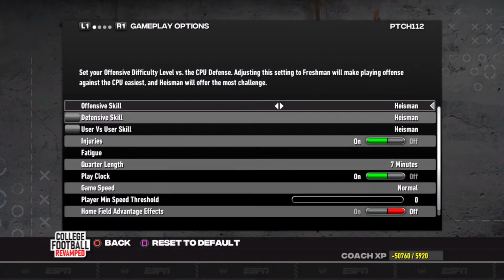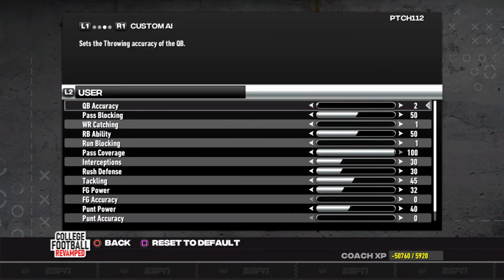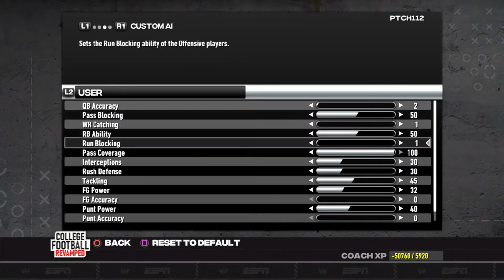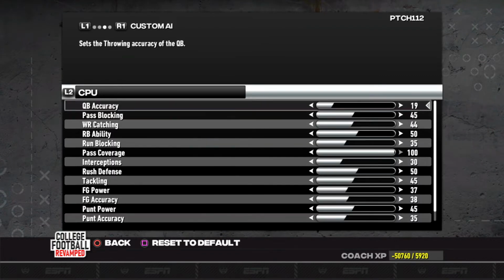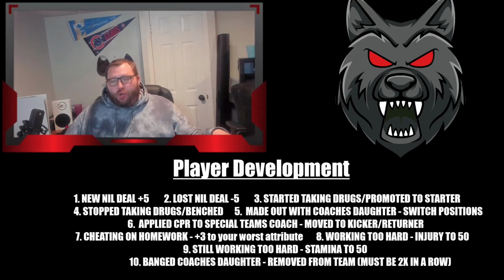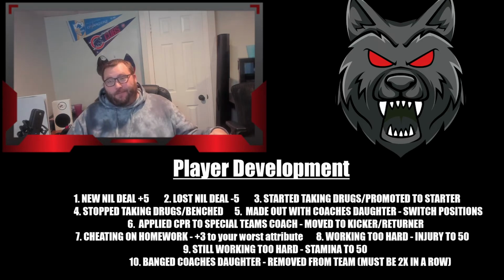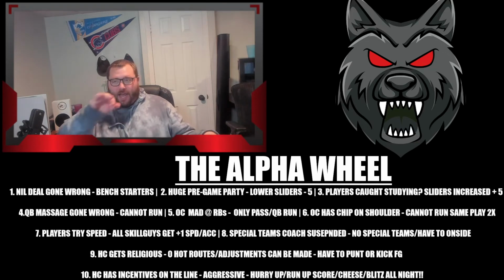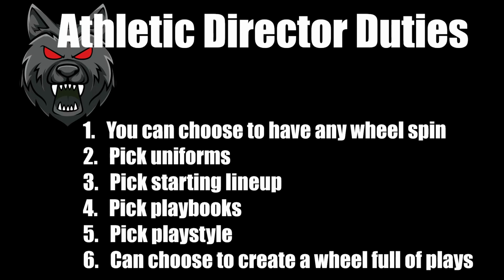The Rules of The MacPack - Episode #2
These are the rules of the macpack alpha series - custom rules and sliders and an explanation of how to join the team and everything you can do!